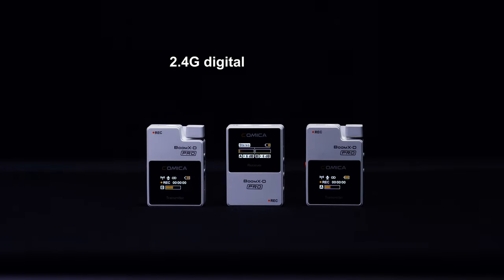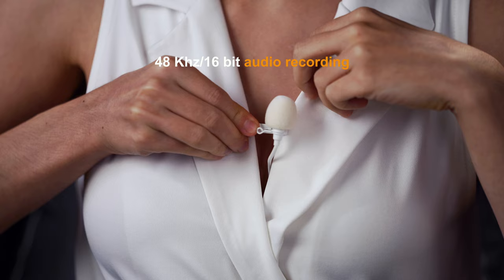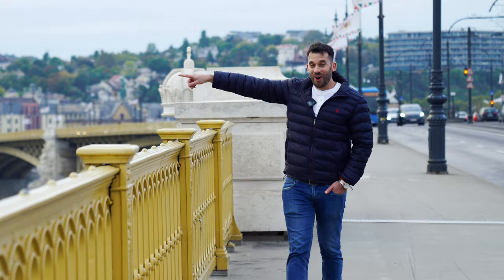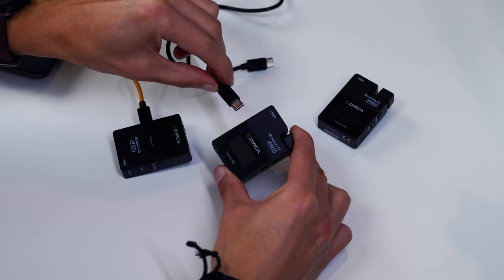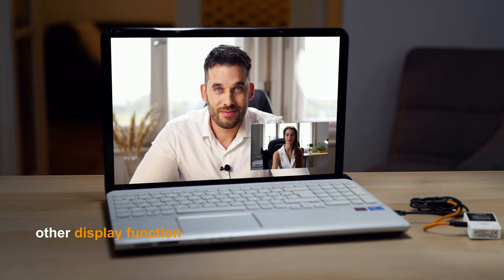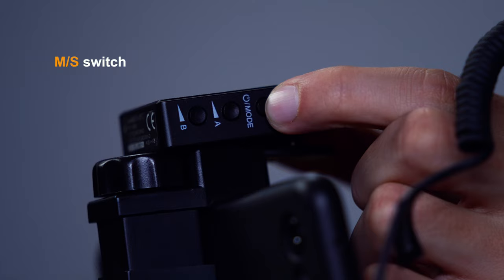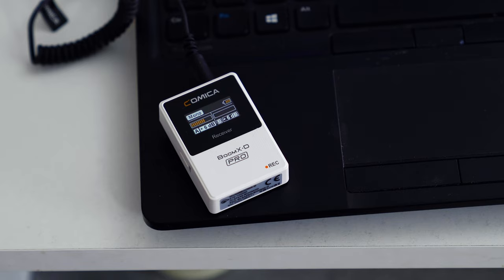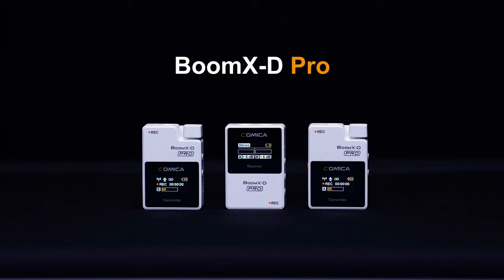Comica BoomX-D Pro - Commercial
Comica BoomX-D Pro - Commercial 2021

Director/Rendező: Slemmer Ádám
Cameraman/Operatőr: Slemmer Ádám
Assistant/Asszisztens: Benesovits Áron, Bori Ádám András, Csánk Norbert, Járosi Róbert Gábor
Makeup/Smink: Varsányi Orsolya
Photography/Fotó: Járosi Róbert Gábor

Editor/Vágó: Slemmer Ádám

Cast/Szereplők

Hidasi Ildikó
Eiben Márk
Molnár Kinga
Nagy Gyula
Slemmer Csaba
Benesovits Áron
Csánk Norbert

Camera - Sony A7III

Camera - Canon 5D MarkIV

Lens - Sony 16-35mm 2.8 GM

Lens - Sony 24-70mm 2.8 GM

Lens - Sony 70-200mm 2.8 GM

Lens - Sony 28-70mm

Lens - Canon 24-70mm

Zeapon Micro2 Slider

Light - Aputure 300D II

Light - Aputure 120 DII

Light - Nanguang LED tube

Monitor - Atomos Shogun 7 Monitor

Microphone - Comica BoomX-D

Microphone - Sennheiser MKH8060

Recorder - Zoom F8n

Recorder bag - Zoom PCF-8n

Headphone - Sony MDR-7506

Micro SD Card 128 GB

Camera Mount with Additional 1/4" Screw

DJI Osmo Action

DJI Mavic2 Pro

Image Editing Software - Adobe Lightroom

Image Editing Software – Adobe Photoshop

Video Editing Software - Final Cut Pro

Video Editing Software – Adobe After Effects